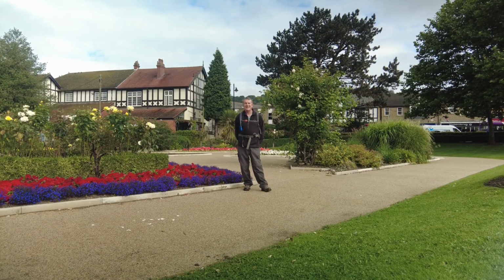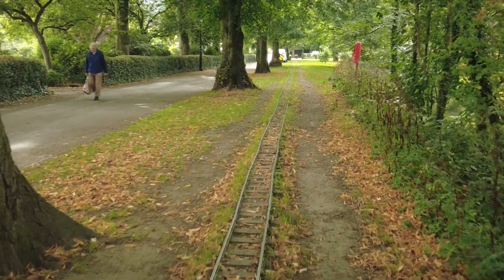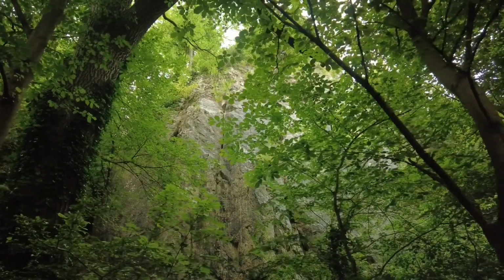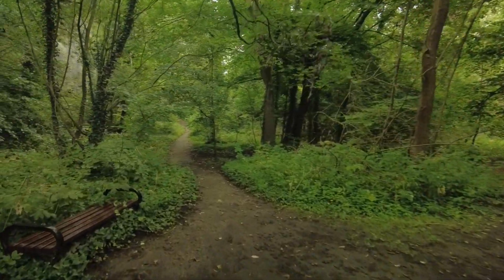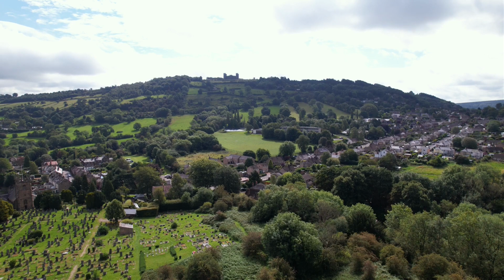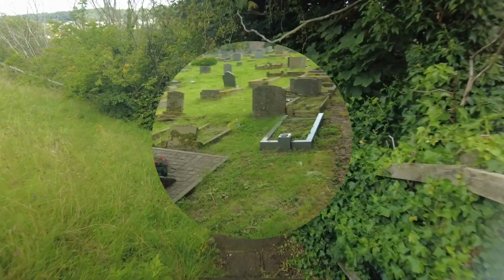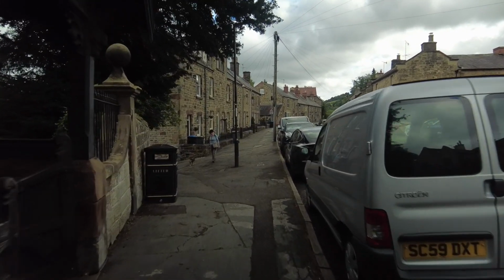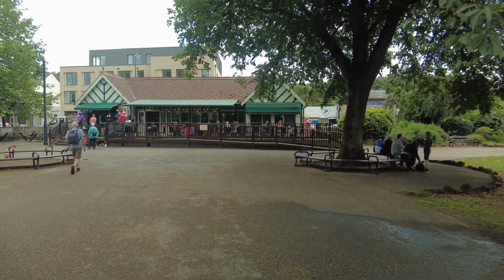A visit to the Derbyshire town of Matlock and a walk upto PicTor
Starting in the beautiful Hall Leys Park in the town where I grew up Matlock, Derbyshire I take a walk to the top of Pic Tor where I get a panoramic view of the town, and the surrounding area including Riber Castle which dominates the area
Your support of my channel is much appreciated and if you wish you can help me bring you more fantastic views of the U.K. by buying me a coffee at: